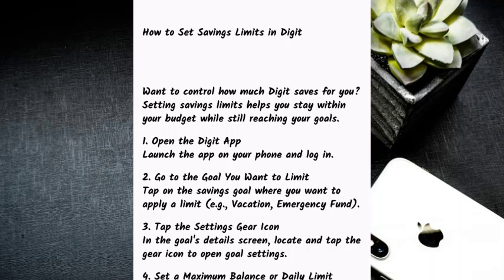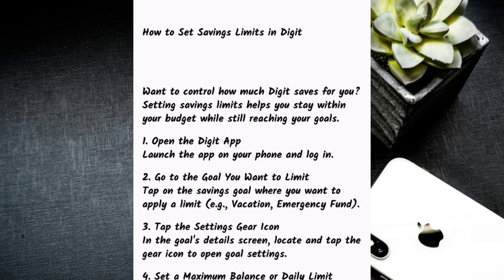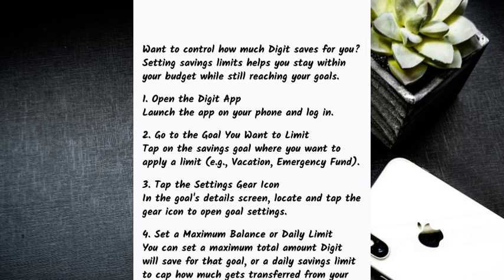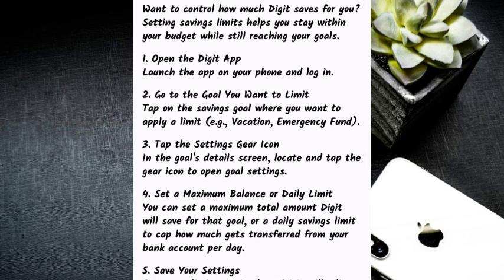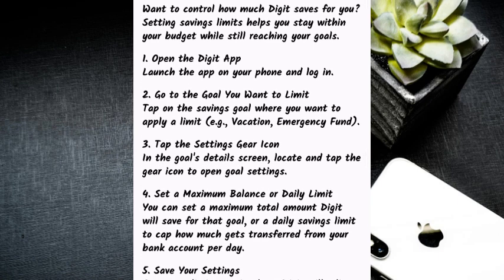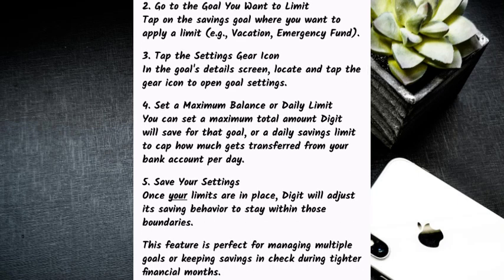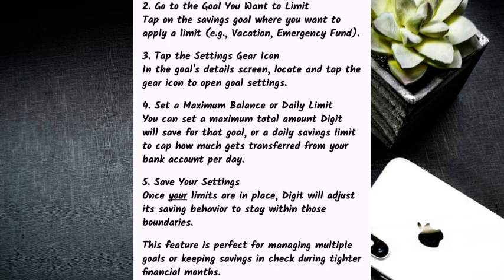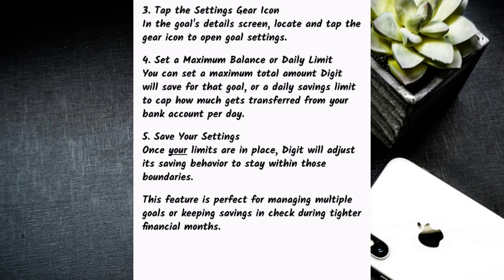HOW TO SET SAVINGS LIMIT ON DIGIT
In This Video, you will learn about HOW TO SET SAVINGS LIMIT ON DIGIT